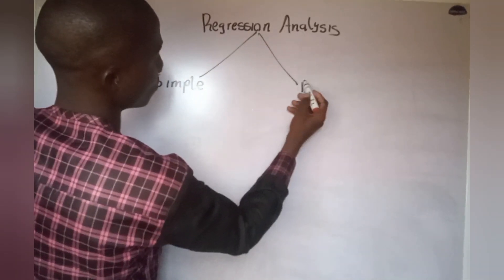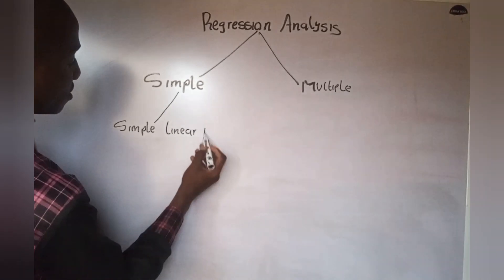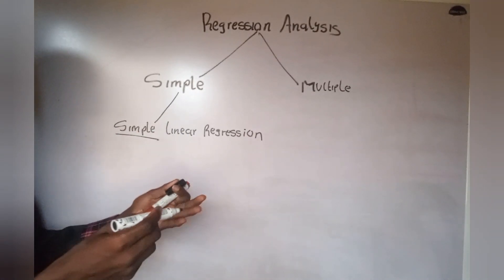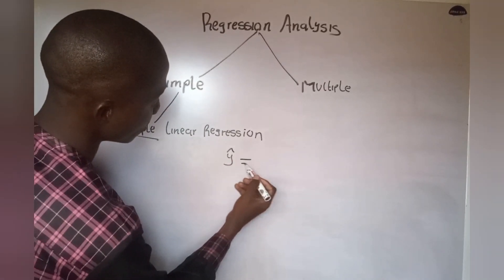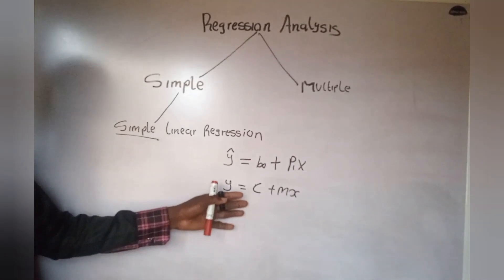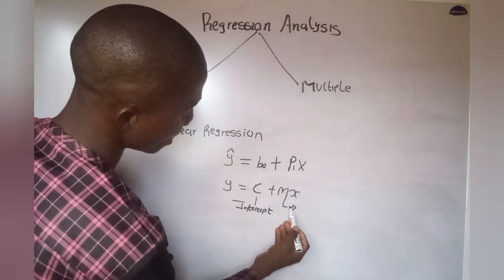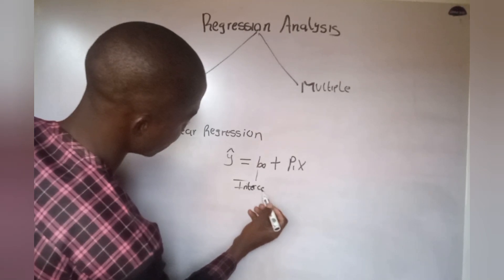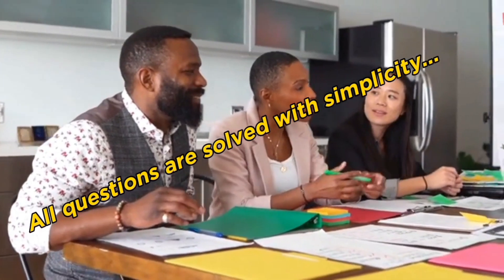INTRODUCTION TO REGRESSION ANALYSIS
This video explain the concept of Simple linear Regression. Step by step